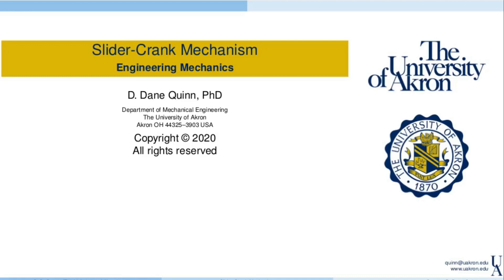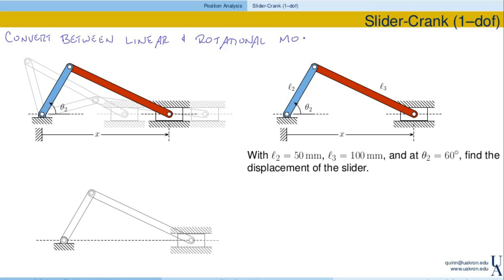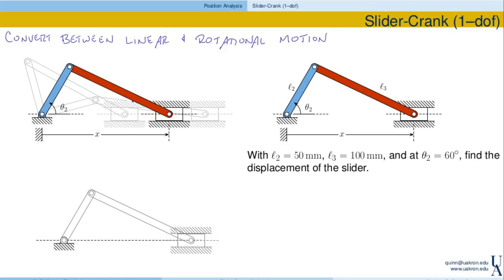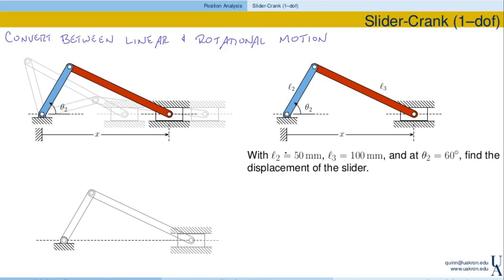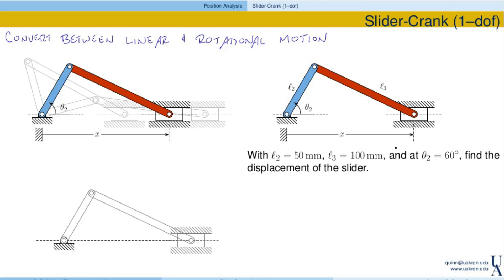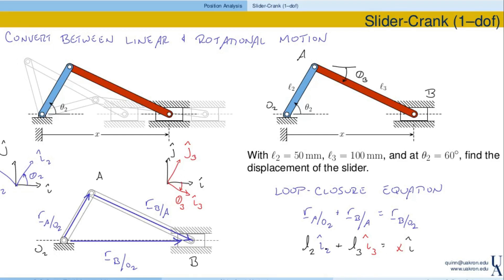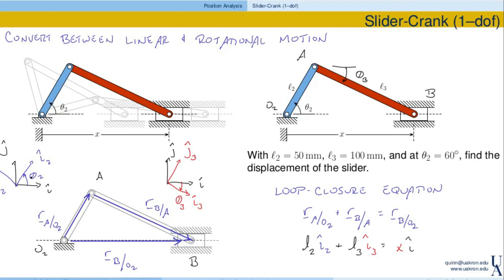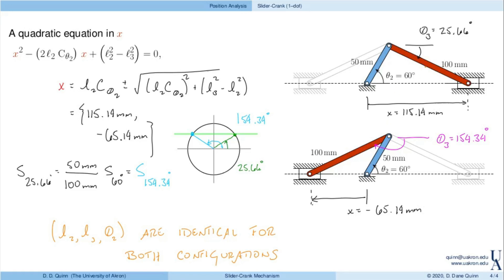UA - ME 321: Slider Crank Mechanism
ME 321: Kinematics of Machines
The University of Akron